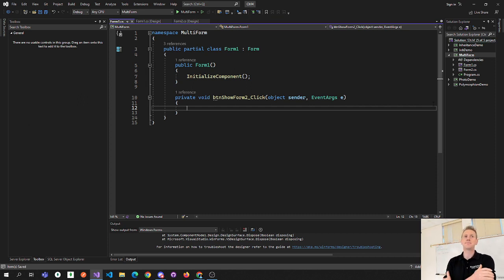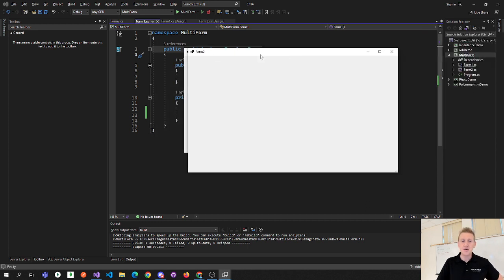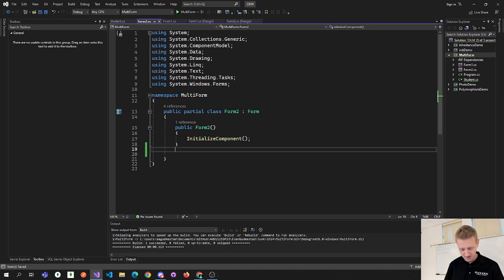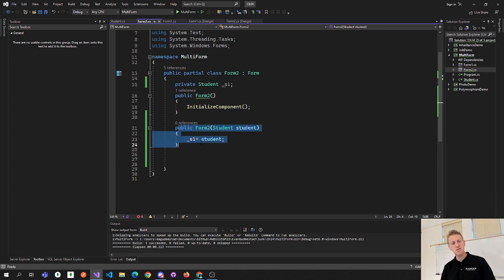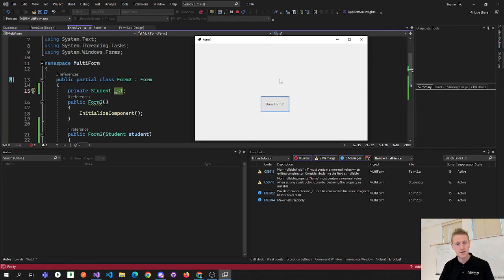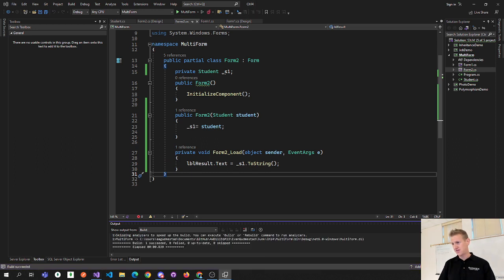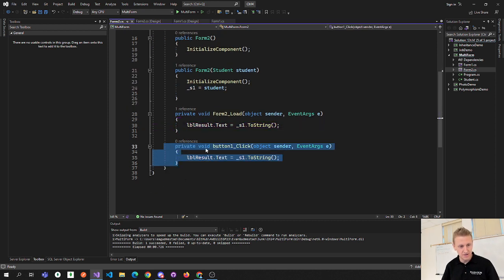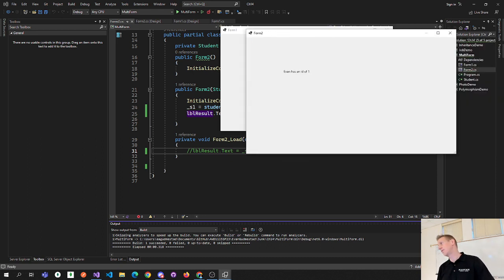How to work with Multiple C# Windows Forms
In this video I create multiple forms and pass an object from one form to the other.